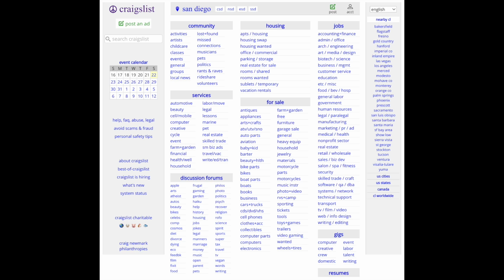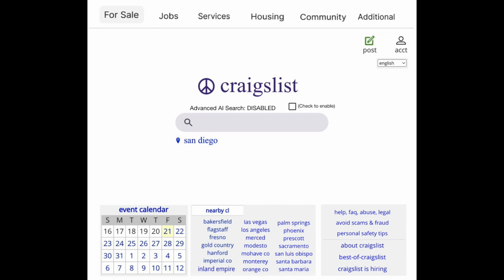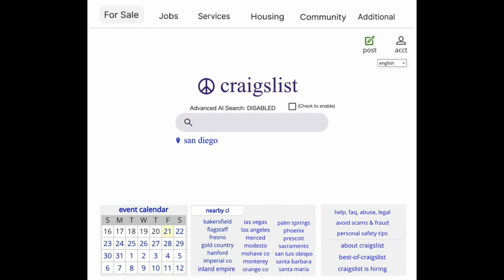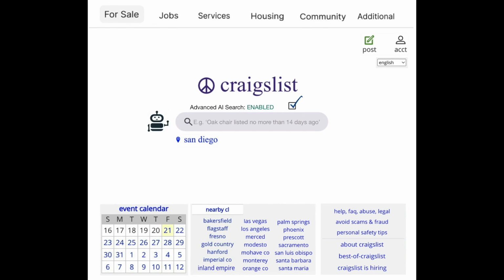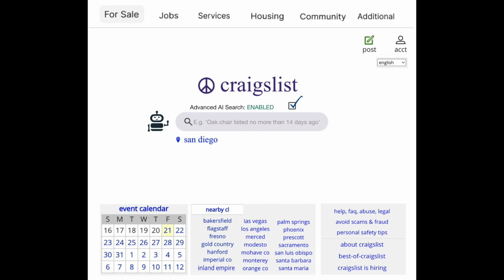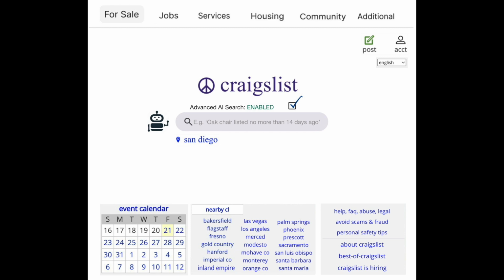Craigslist Video Prototype (homepage redesign) - HCI